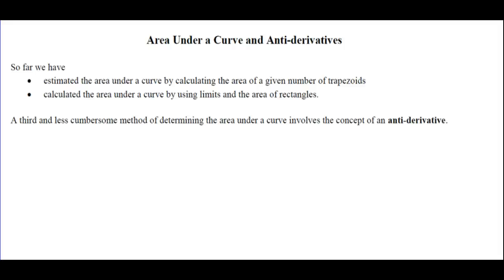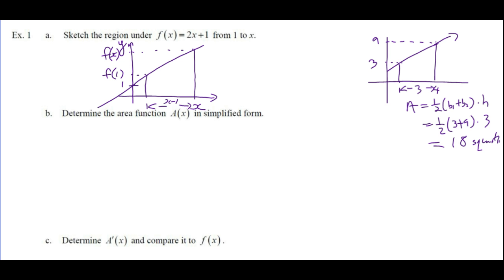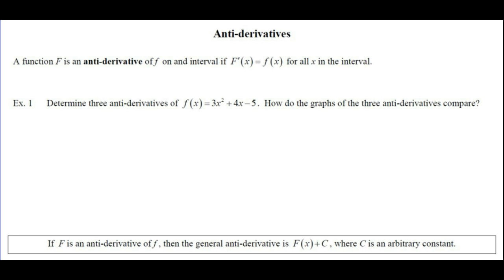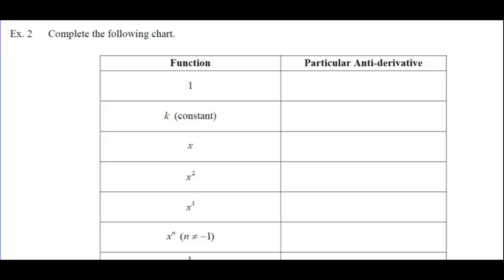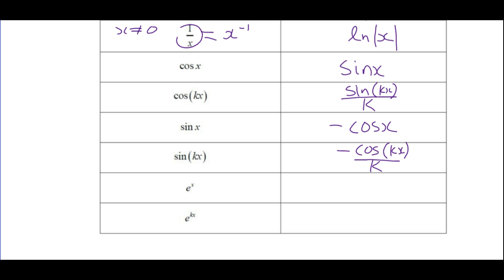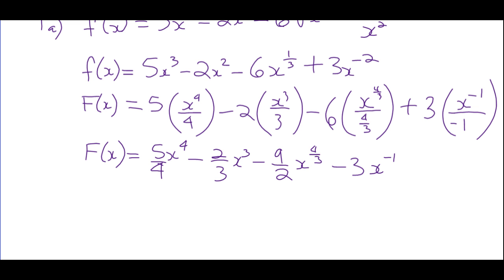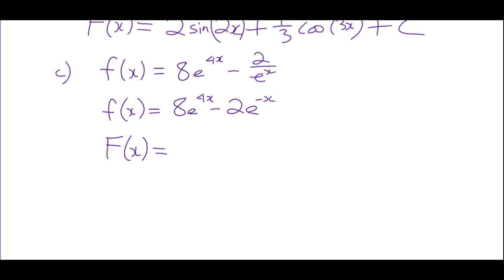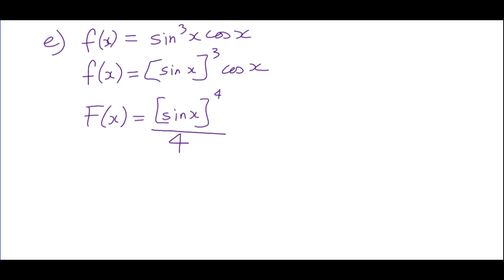Area Under a Curve and Antiderivatives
HWW Math 31 Area Under a Curve and Antiderivatives